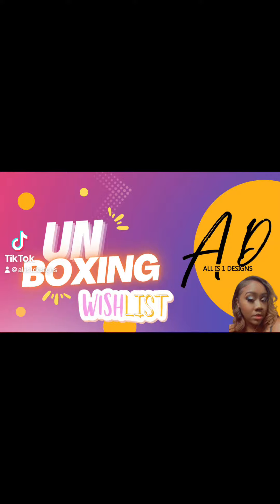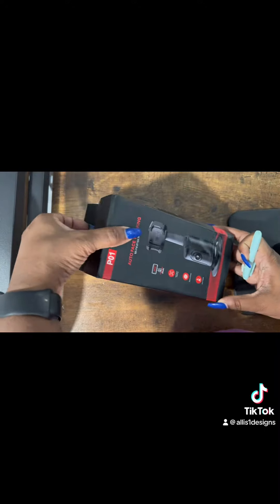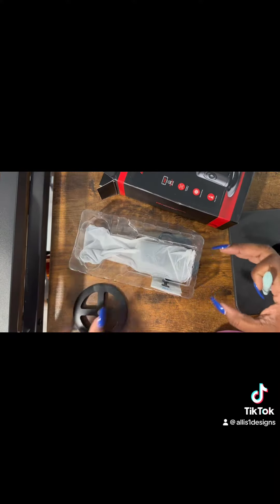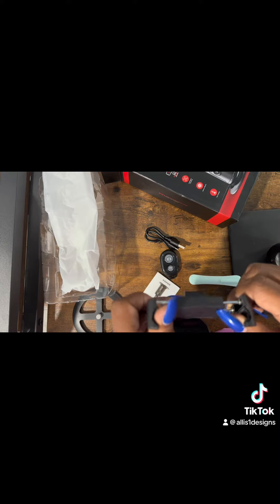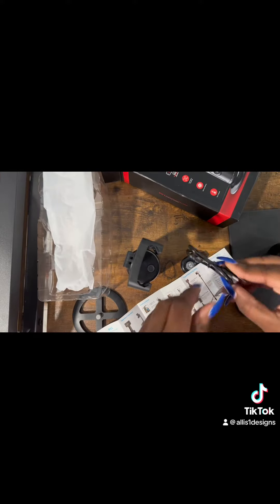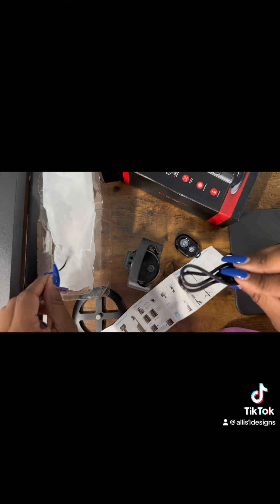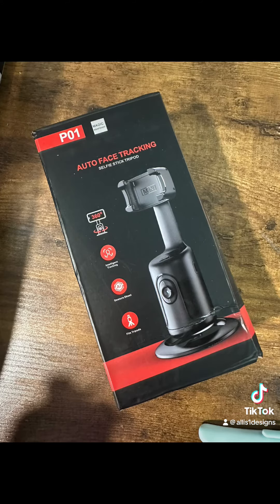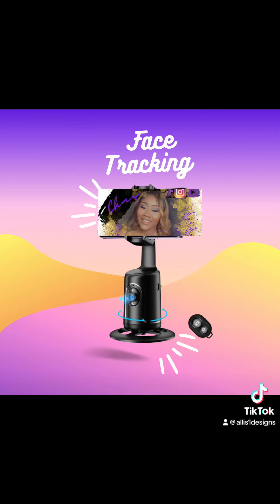Amazon wishlist item unboxing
Unbox a helpful item for my she shed /craft space. The item is linked in my bio/linkatree under Amazon storefront . My wish list can also be accessed via the linkatree as well.